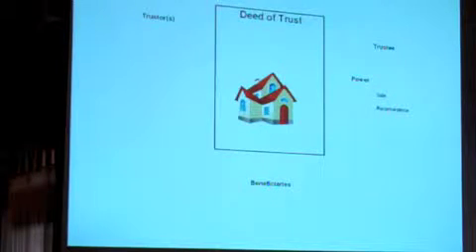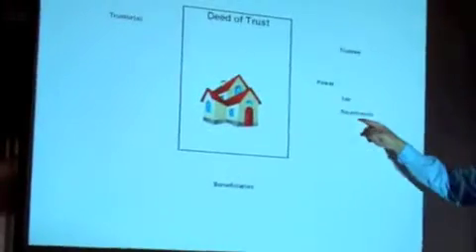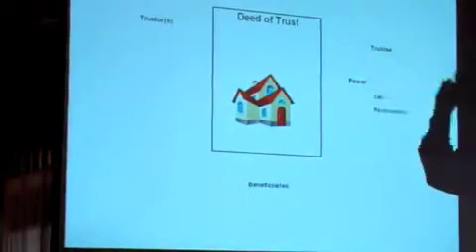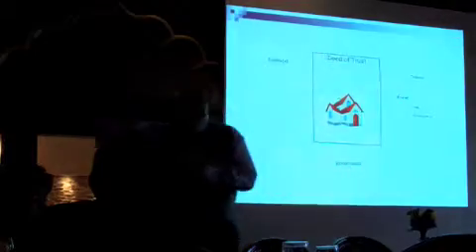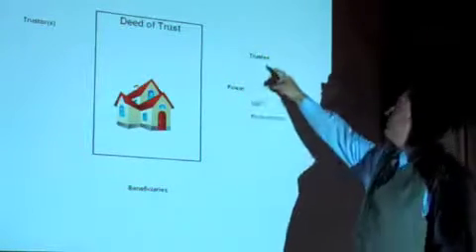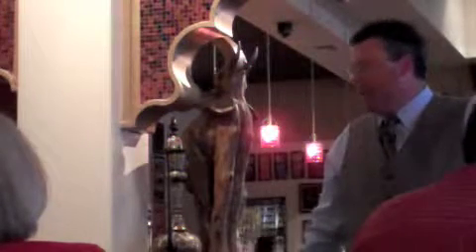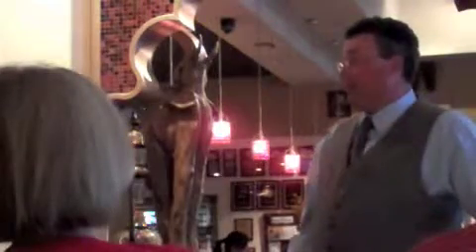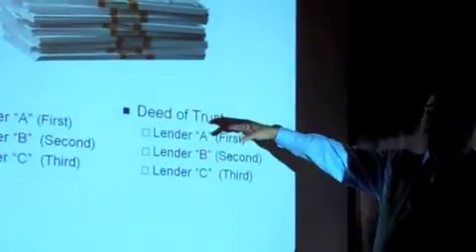mySanDiegoAgent.com's Short Sale Seminar Featuring Alan Enochs Part 6